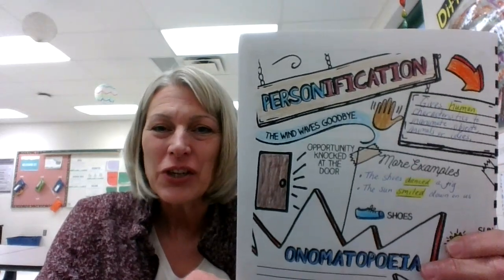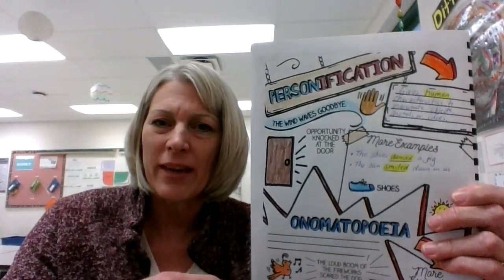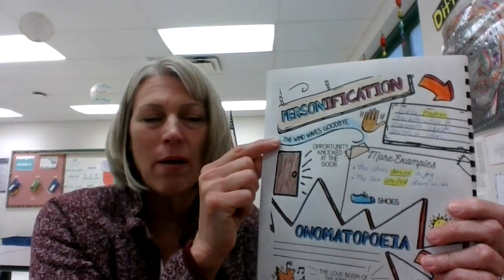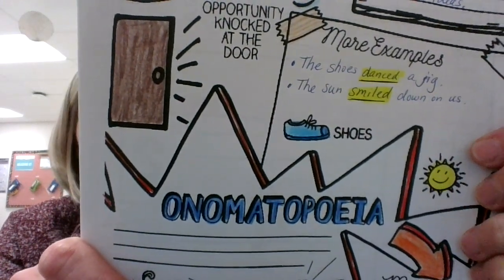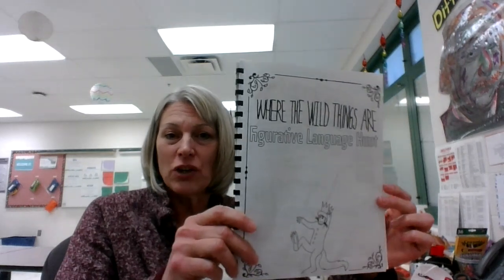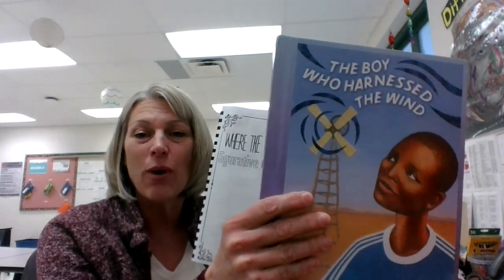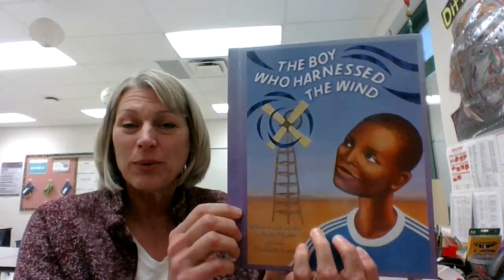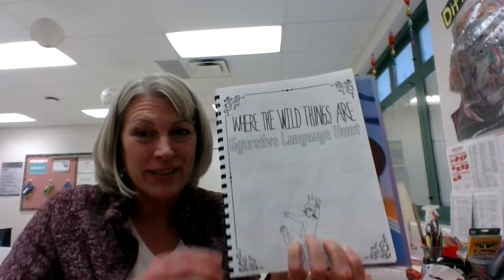Personification & The Boy...Wind